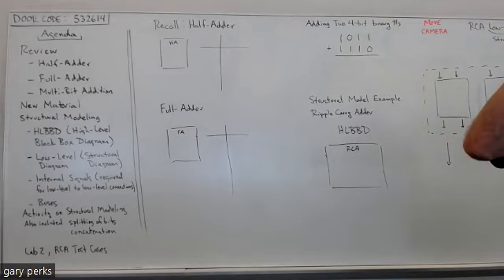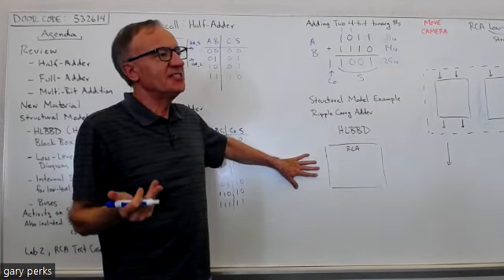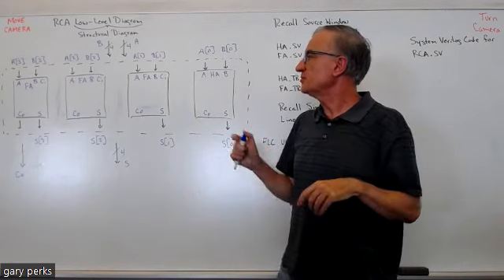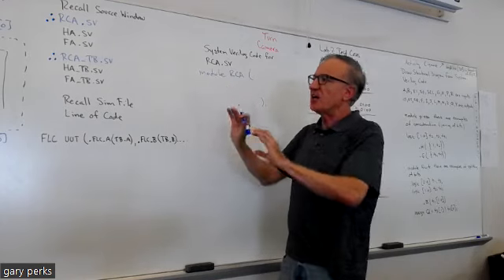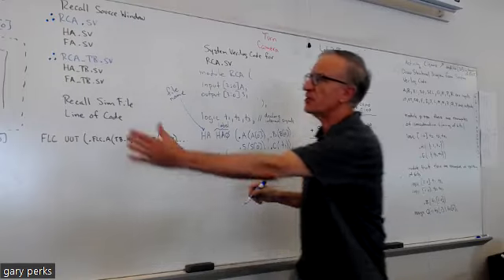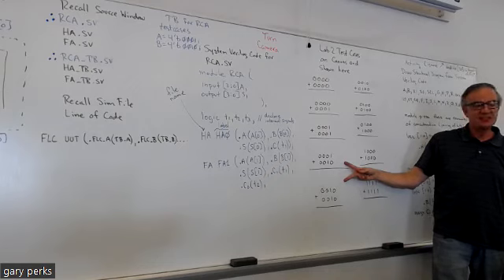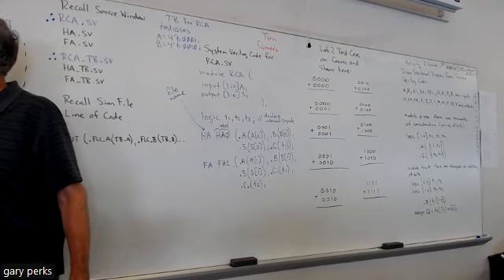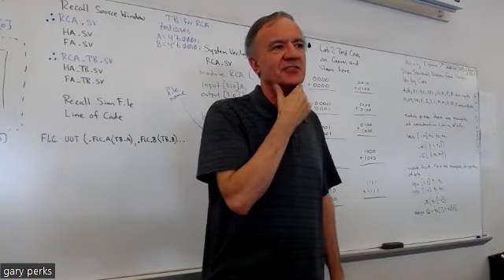CPE133_Sec7_Meeting6